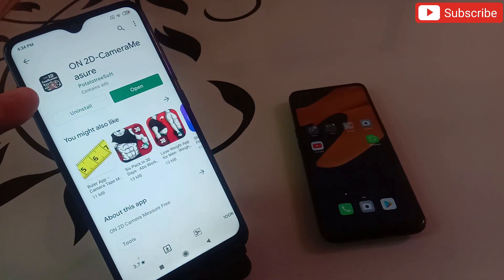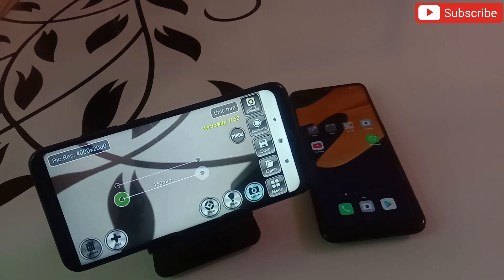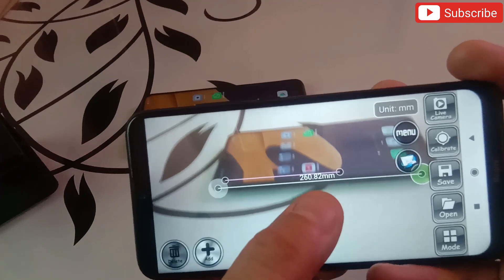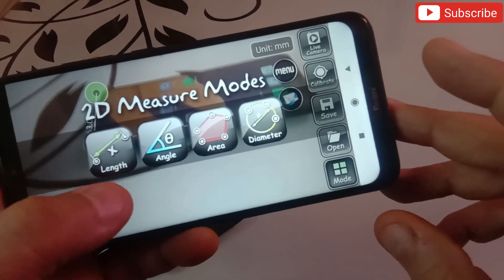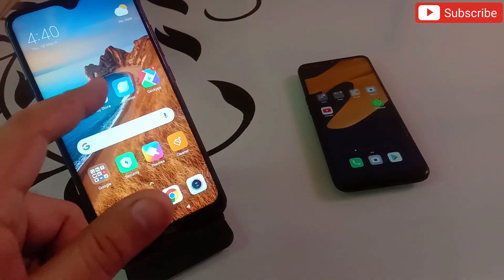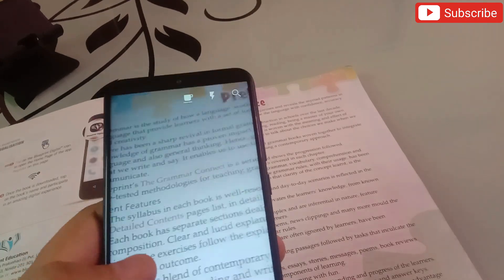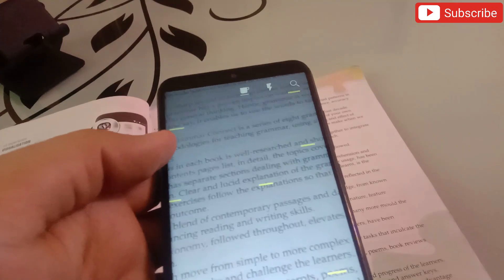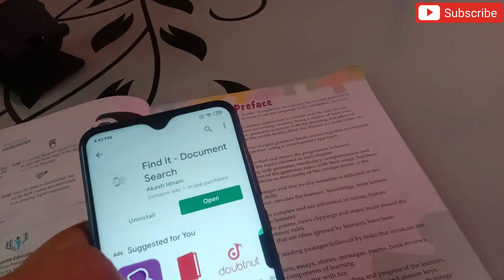Two Best Android Applications Which No One Believe Actually Exists, Best Android Applications 2021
Two Best Android Applications Which No One Believe Actually Exists, Best Android Applications 2021. This Video is Only for Educational Purpose , In this Video we have shown Two Amazing Android Applications which are really Amazing and No One has Seen Before , With First Application you can able to Measure anything , Its Length, Height or Area anything you can measure with this Application which is ON2D , with Second Application you can Find any word in any article or any website or any newspaper very easily